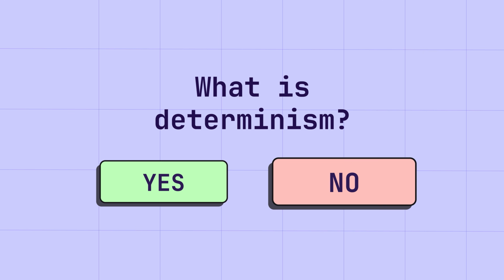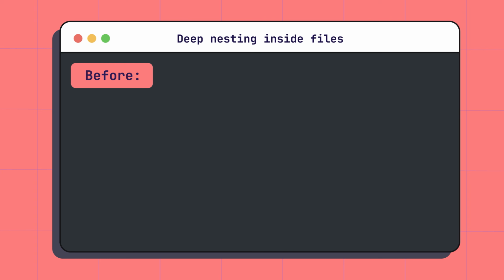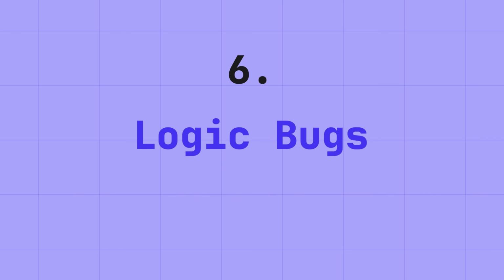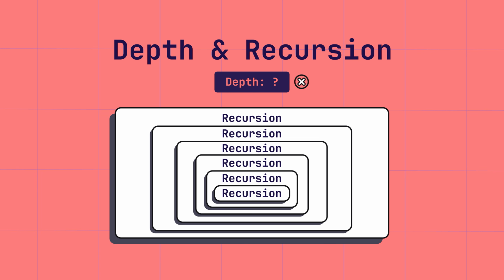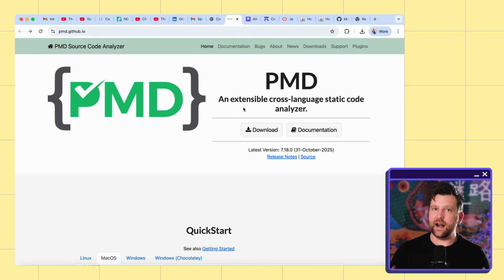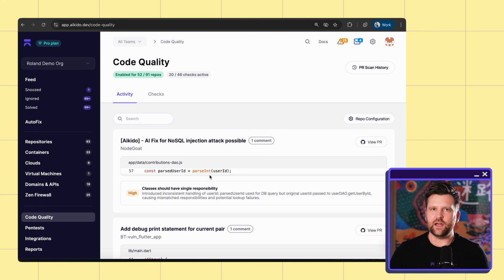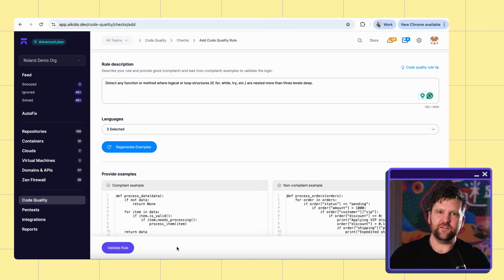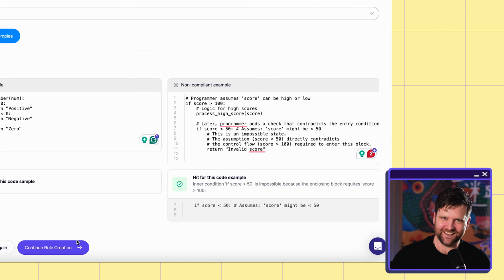What Are Code Quality Tools? How They Differ from SAST, Linters & Security Scanner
What do code quality tools actually do — and how are they different from security tools like SAST or simple linters?

In this episode of Tool Time by Aikido Security, Mackenzie Jackson breaks down what code quality tools look for, where they fit into the development lifecycle, and why they’re fundamentally non-deterministic. We explore real-world categories like readability, performance, maintainability, bug risk, logic bugs, and security overlap — and show how AI is changing code quality analysis in ways traditional tools never could.

You’ll also see practical demos using PMD (open source) and Aikido (commercial), including mind-blowing examples of writing AI-powered code quality rules without writing code.

Time Stamps
00:00 What Are Code Quality Tools?
01:41 Code Quality vs Security Tools (Determinism Explained)
03:25 Key Code Quality Categories (Readability, Performance, Bugs)
06:26 Code Quality vs Linters
07:16 Why AI Works Better for Code Quality Than Security
09:11 Open Source Demo: PMD Code Quality Tool
11:23 AI-Powered Code Quality Rules in Aikido